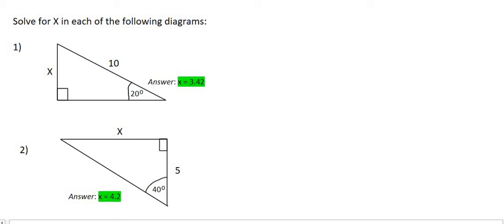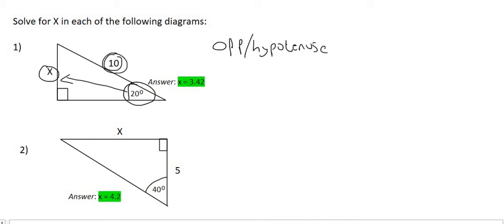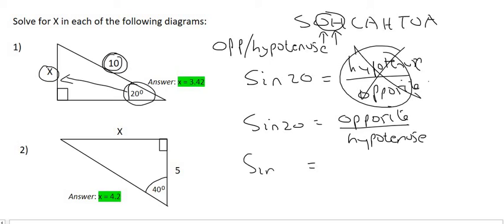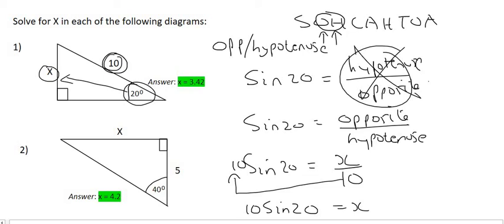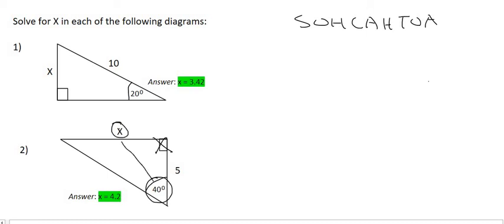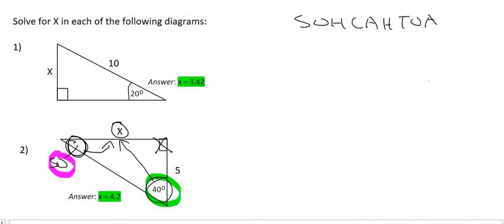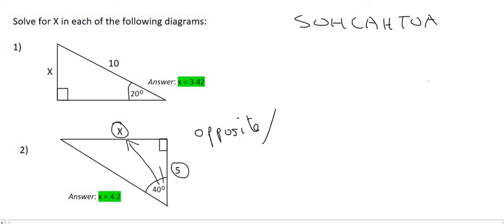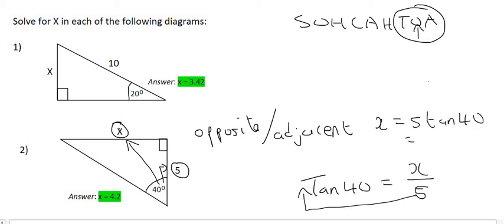Trig Triangles Grade 10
In this maths lesson we learn how to solve grade 10 trig triangles by using sin, cos and tan.